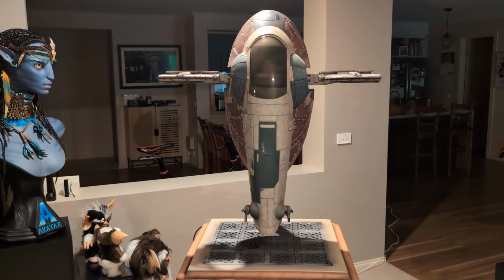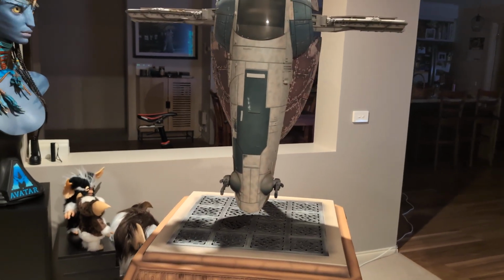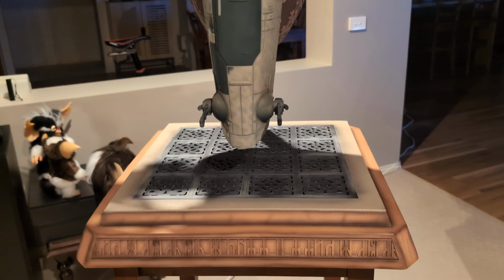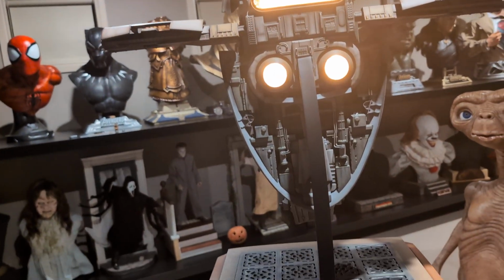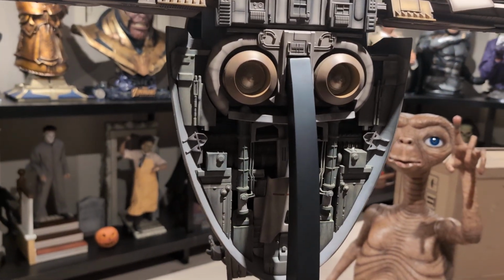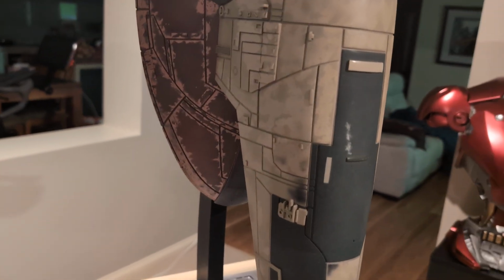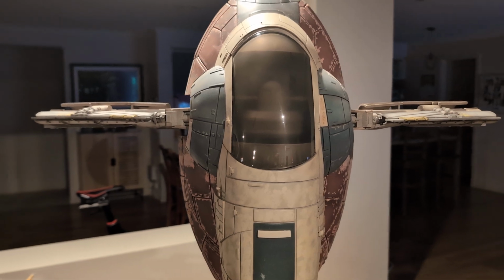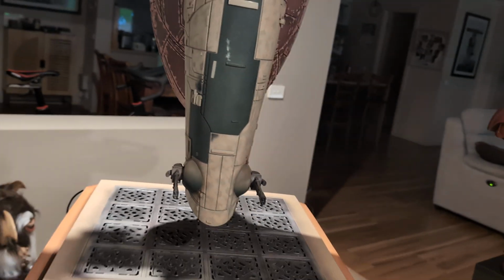Star wars Slave One ship Force Laboratory studio scale